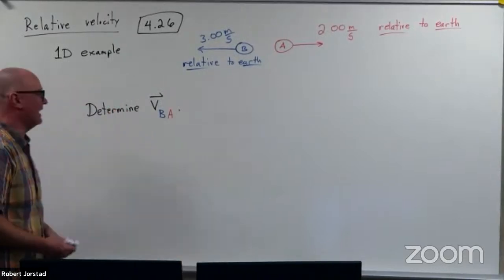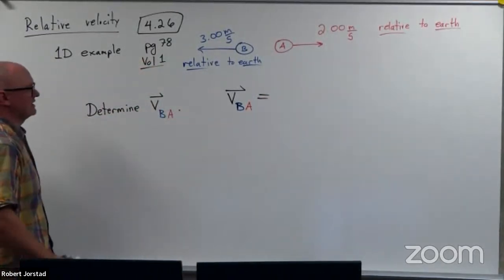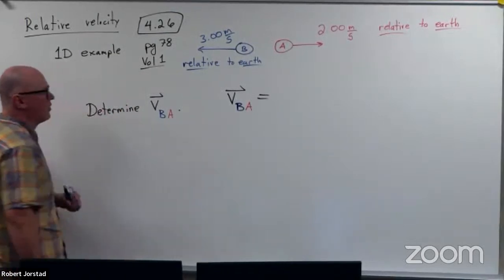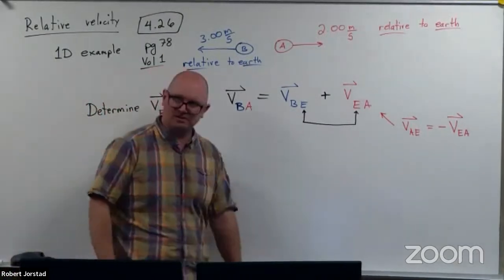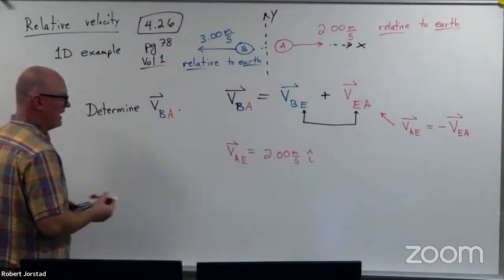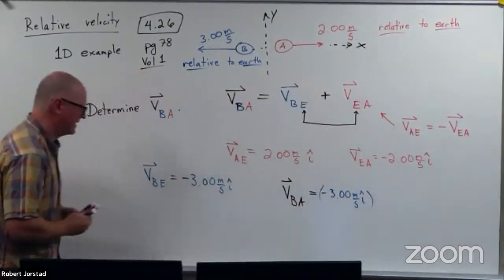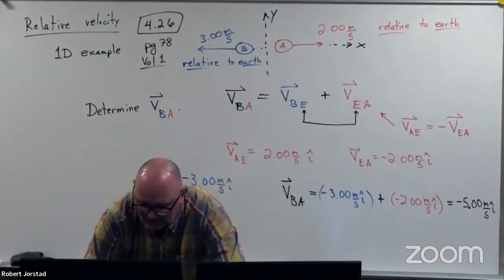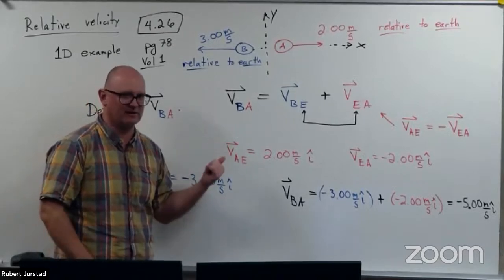Relative Velocity 1D example (Workbook problem 4.26)